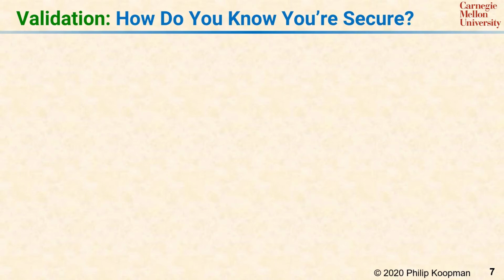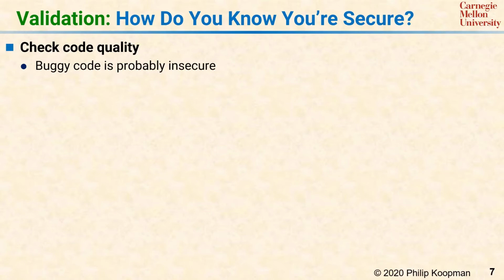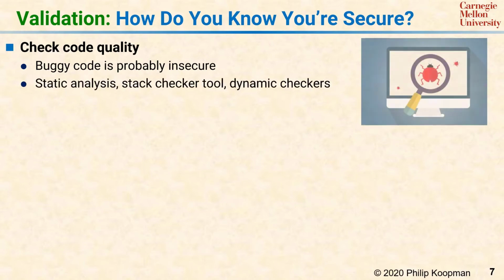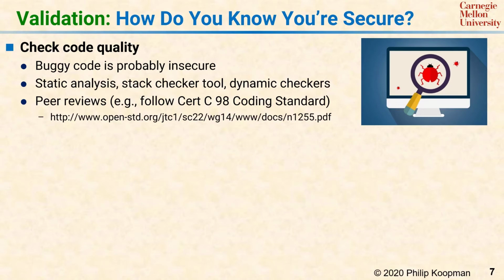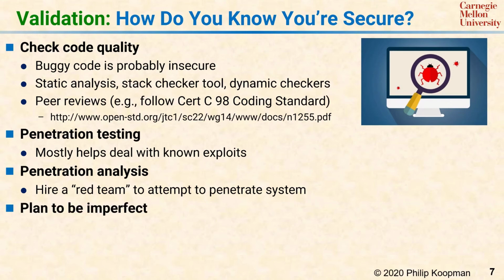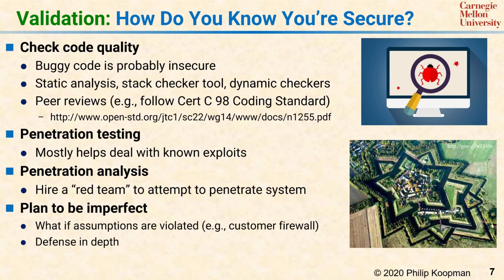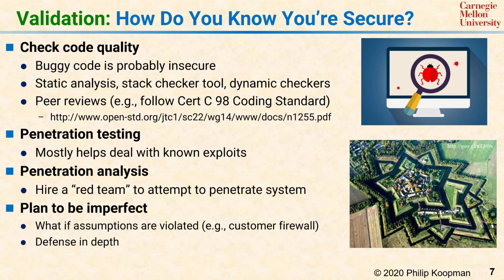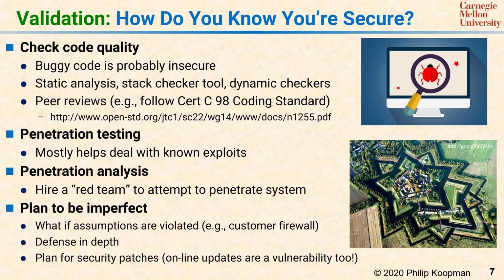L37 07 Validation How Do You KNow You Are Secure